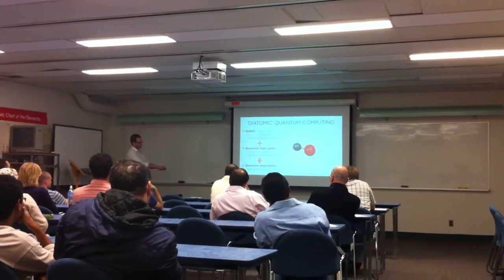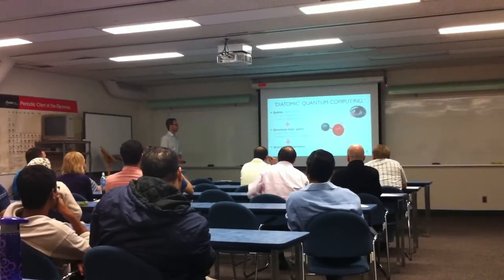Ryan Zaari - Ph.D. Defence (part 1)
Towards Molecular Quantum Computing: Laser Pulse Shaping of Quantum Logic Gates on Diatomic Molecules

The intent of this study is to determine the feasibility of diatomics as molecular quantum computing candidates and shed insight into the use of such experimental laser pulse shaping methods to represent quantum logic gates.  Four appropriate rovibrational states of model diatomic molecules are encoded as the qubit states.  A set of 2-qubit quantum logic gates (ACNOT, CNOT, NOT, Hadamard) are represented by amplitude and phase shaped laser pulses.  The combinations of amplitudes and phases that produce the optimal laser pulse representation, for each quantum logic gate, are determined by a Genetic Algorithm optimization routine.  The theoretical laser pulse shaping is analogous to current experimental frequency-domain pulse shaping apparatus with amplitude and phase control at individual frequencies.

A model set of diatomics is sampled in order to determine a relationship between optimal laser pulse shaping and the choice of diatomic molecule.  We show that the choice of diatomic molecule greatly influences the ability to produce optimal laser pulse shapes to represent quantum logic gates.  Tuneable parameters specific to laser pulse shaping instruments are varied to determine their effect on optimal pulse production.  They include varying the number of amplitude and phase components, adjusting the number of frequency components, and altering the frequency width which is synonymous with altering the laser pulse duration.  A time domain analytic form of the original frequency domain laser pulse function is derived, providing a useful means to infer the laser pulse dependencies on these parameters.  Initially, we show that the appropriate choice of rovibrational state qubits of carbon monoxide (12C16O) and the use of simple shaped binary pulses, 2 amplitude and 2 phase components, can provide significant control for specific quantum gates.  Further amplitude variation at each frequency component is shown to be a crucial requirement for optimal laser pulse shaping, whereas phase variation provides minimal contribution.  We show that the generation of optimal laser pulse shapes is highly dependent upon the frequency width and increasing the number of frequency components provides incremental improvements to optimal laser pulses.